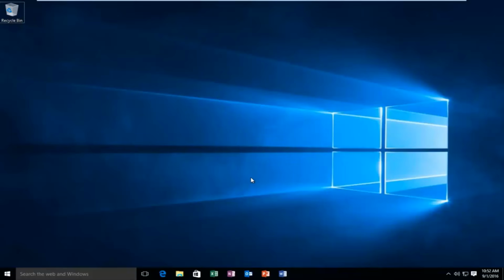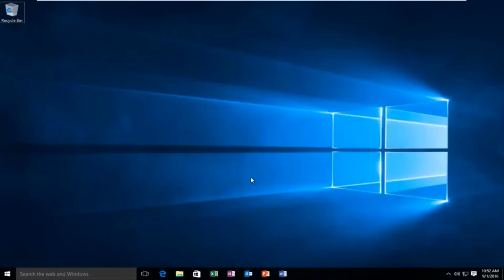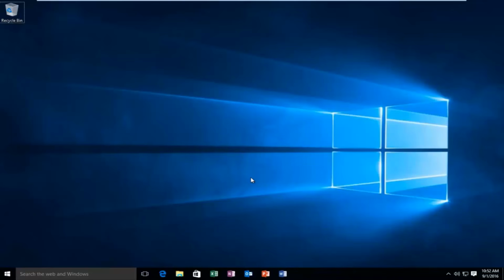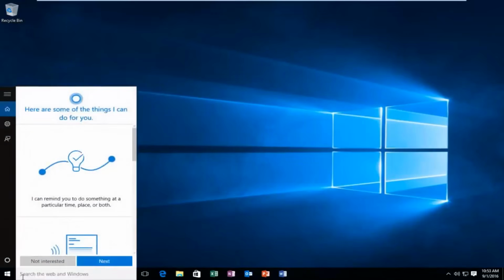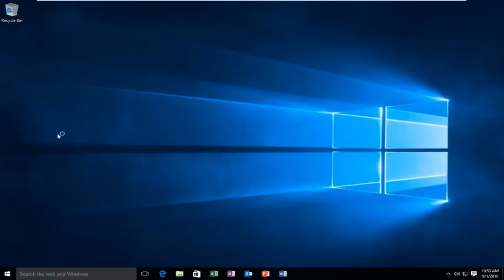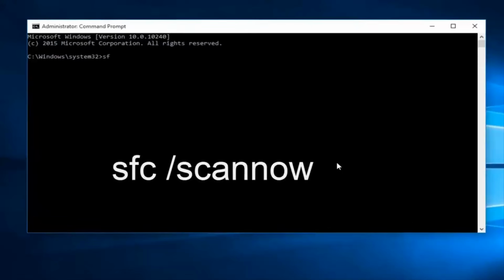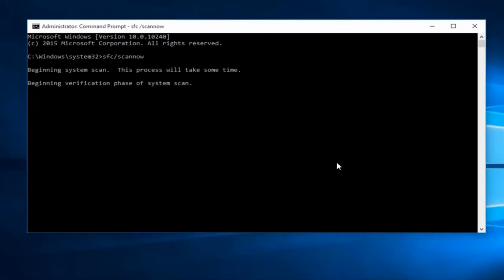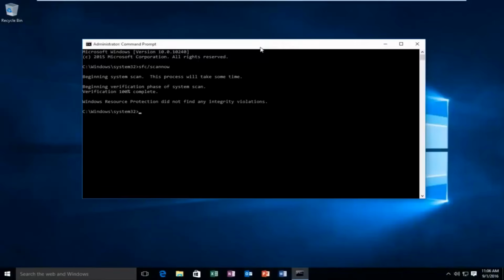How To Fix CRITICAL_PROCESS_DIED Error on Windows 10/11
If your system is showing the CRITICAL_PROCESS_DIED blue screen error on Windows 10 or Windows 11, this video explores the topic and explains why this stop code can interrupt normal startup and system operation. It discusses common causes such as corrupted system files, driver conflicts, hardware communication issues, and Windows stability problems without outlining the exact repair process. Whether the error appears during boot, login, or regular use, this tutorial provides helpful insight into understanding the issue. It is designed for users looking to learn more about Windows blue screen errors and system crash behavior.

Issues addressed in this tutorial:
CRITICAL_PROCESS_DIED error
Windows 10 blue screen CRITICAL_PROCESS_DIED
Windows 11 blue screen CRITICAL_PROCESS_DIED
Windows stop code CRITICAL_PROCESS_DIED
blue screen of death Windows
Windows crash error
system process failure Windows
Windows startup error blue screen
Windows stability issue
critical system error Windows

This tutorial focuses on the CRITICAL_PROCESS_DIED error and highlights how system processes and core Windows components can affect overall stability and performance. It covers topics related to operating system integrity, driver behavior, system startup, and crash diagnostics without providing a step-by-step repair walkthrough in the description. Users searching for Windows blue screen troubleshooting, stop code explanations, and system crash information will find the content informative and relevant. The video serves as a useful resource for understanding one of the most serious Windows stop errors and its impact on system reliability.